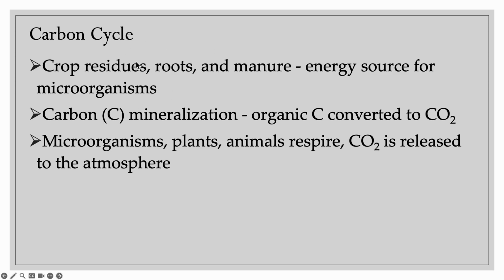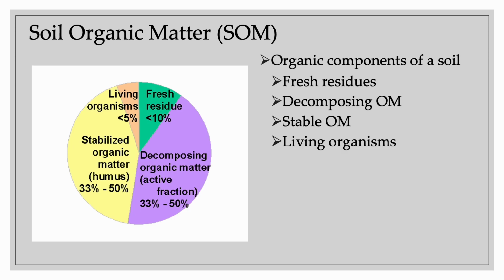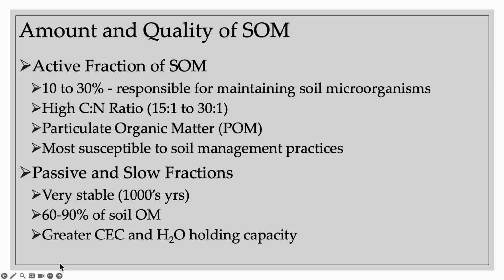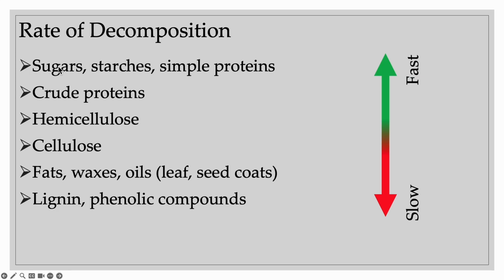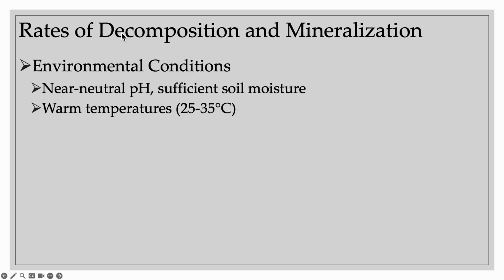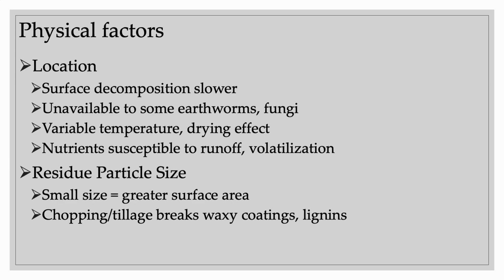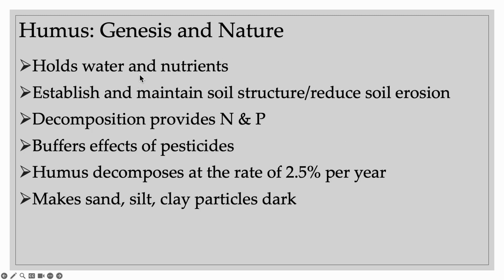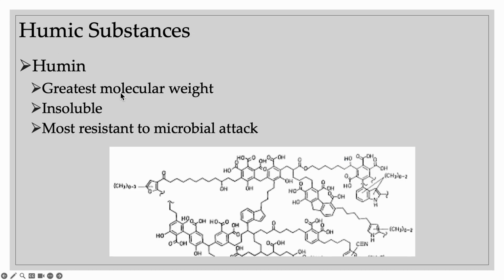Mod 2.3.1_A - Organic Matter